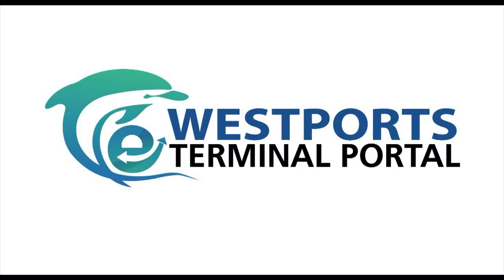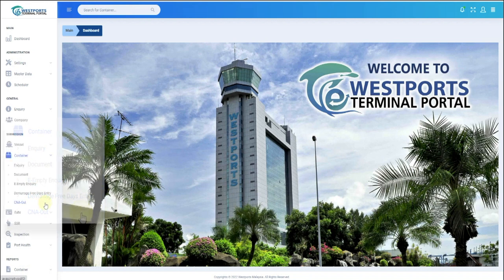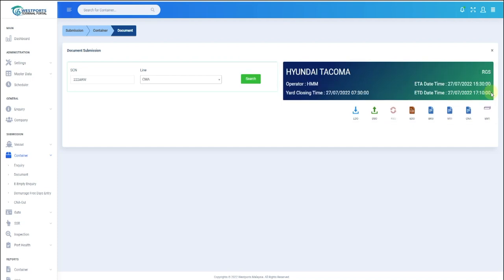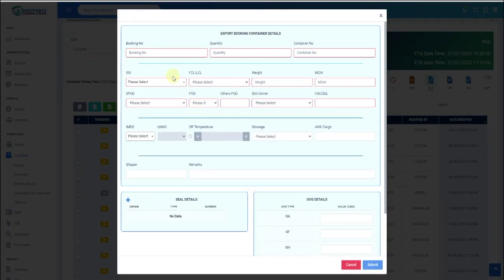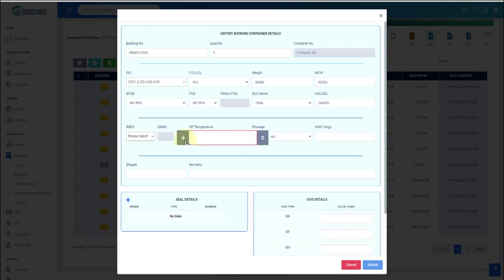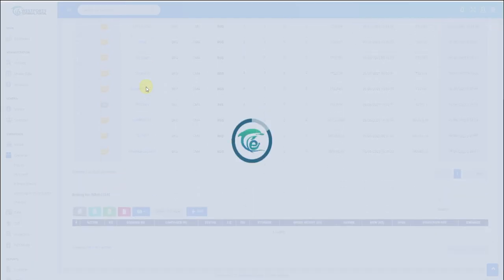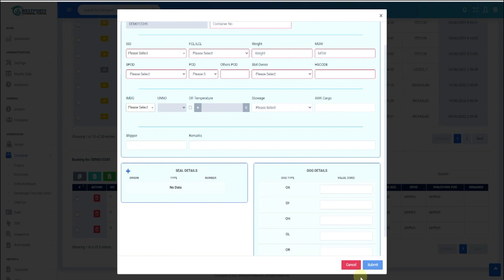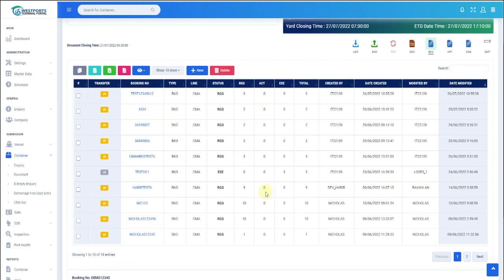MODULE 7 - DOCUMENT SUBMISSION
Westports E-Terminal Portal Video Manual - Westports Malaysia is a leading port in the world supported by superior productivity and water depth of 18.5 meters. This makes us the preferred hub port for major shipping lines in this region. Our container volume has grown exponentially over the years and we are the leading terminal operator in Port Klang.